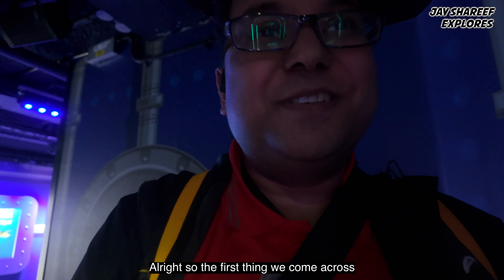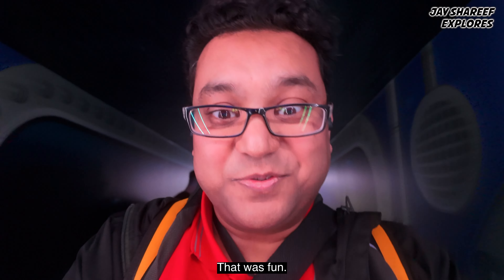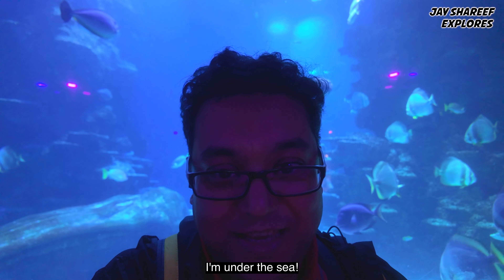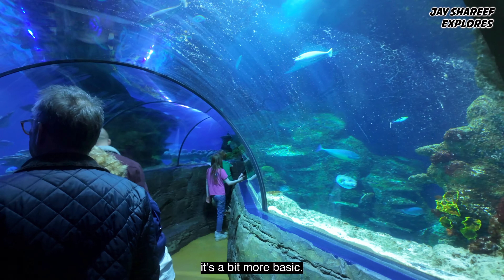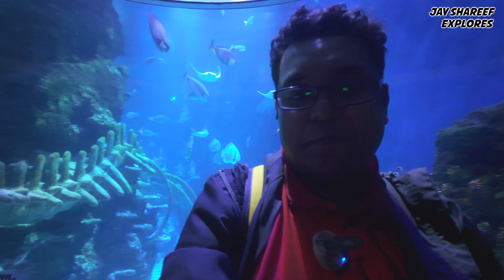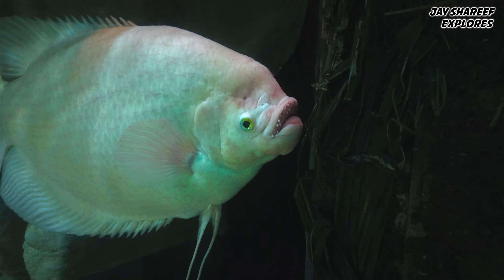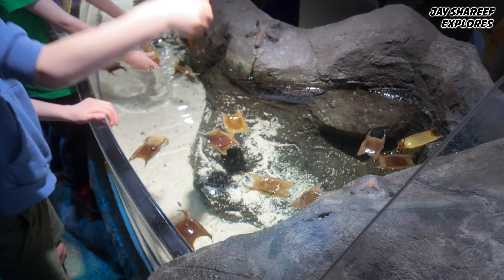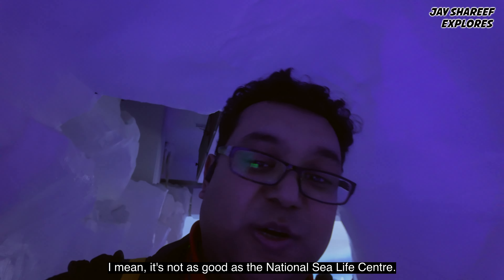Visiting Sea Life London Aquarium (2024)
A walkthrough of London Aquarium, aka Sea Life Centre, from my visit in May 2024. It's on the South Bank of the River Thames, along with three other Merlin attractions: London Eye, Shrek Experience and London Dungeon. There's a huge range of aquatic animals to see, from massive sharks to humble jellyfish. You can also check out the penguins, eels, catfish, clown fish, turtles, frogs, seahorses and much more.
=== SUPPORT ===
=== TRAVEL ===
Here's what I travel with and would recommend:
=== EQUIPMENT ===
Here’s a list of kit I use to make my videos:
Here’s a list of gadgets I’ve reviewed:
=== CREDITS ===
Clips from: N/A
Thumbnail image(s): Designed by Freepik (Midjourney)